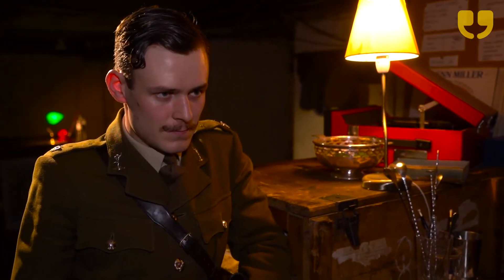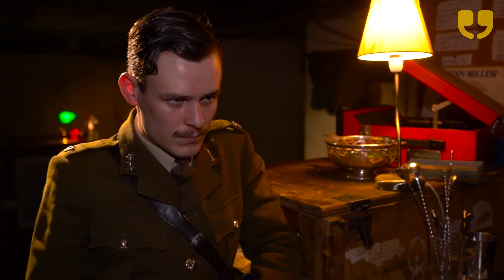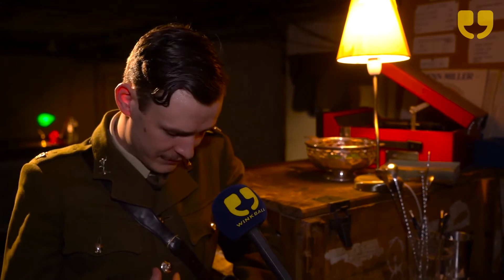Christopher Styles - For King & Country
Operation Sealion is in full swing. For several weeks the invaders have been building up their forces on the coast, while the mighty Luftwaffe have pounded the RAF into submission. As the invasion force prepares to strike north and capture London, King Edward VIII refuses the resignation of British Prime Minister Lord Halifax, triggering a constitutional crisis. Parliament is recalled, and with all the members of both houses meeting in Westminster, a small group of backbench MPs and their families - designated survivors - are taken to a secure location south of the river Thames. They are completely unaware of the imminent events that will thrust them into the limelight, and put the fate of the country in their hands. Can you save the British people from Hitler and his Third Reich, or will the war be over by Christmas?